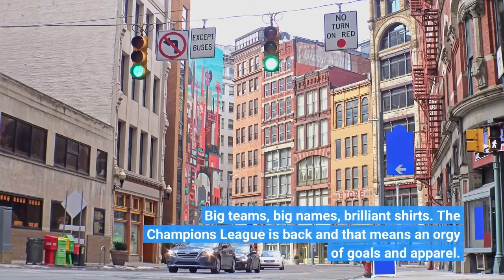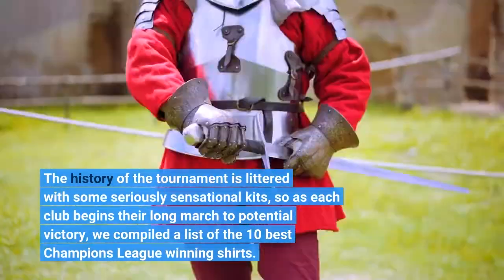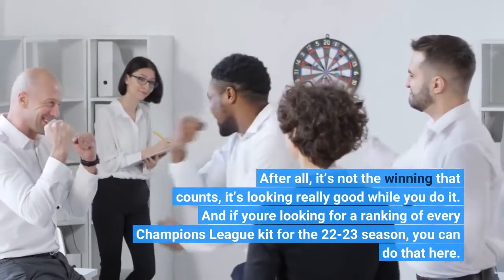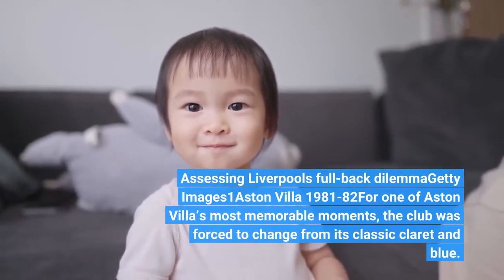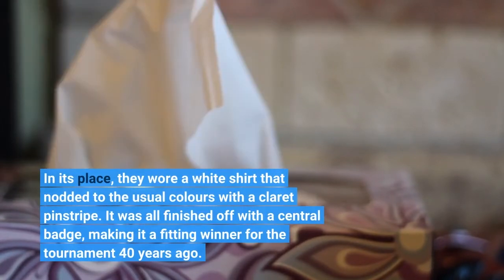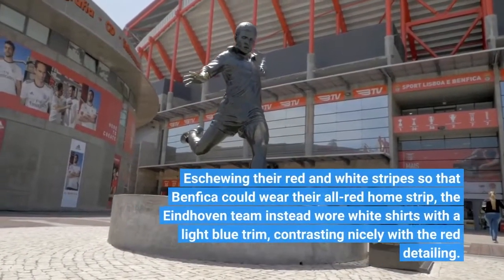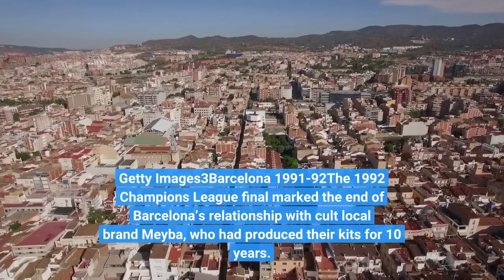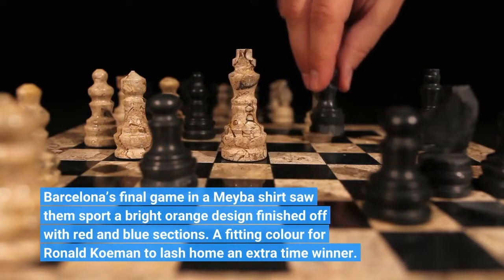The 10 best Champions League winning kits Goal com US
Big teams, big names, brilliant shirts. The Champions League is back and that means an orgy of goals and apparel. The history of the tournament is littered with some seriously sensational kits, so as each club begins their long march to potential victory, we compiled a list of the 10 best Champions League winning shirts. After all, it’s not the winning that counts, it’s looking really good while you do it. And if you're looking for a ranking of every Champions League kit for the 22-23 season, you can do that here. Editors' PicksChampions League Power Rankings: Who are you backing? ?Pep Guardiola and the search for the Holy GrailAllez Les Bleus! The positional battles for France's World Cup XlHave your say on GOAL to enter our prize draw! Assessing Liverpool's full-back dilemmaGetty Images1Aston Villa 1981-82For one of Aston Villa’s most memorable moments, the club was forced to change from its classic claret and blue. In its place, they wore a white shirt that nodded to the usual colours with a claret pinstripe. It was all finished off with a central badge, making it a fitting winner for the tournament 40 years ago. Getty Images2PSV Eindhoven 1987-88PSV also departed from their traditional colours for their first, and so far only, Champions League triumph. Eschewing their red and white stripes so that Benfica could wear their all-red home strip, the Eindhoven team instead wore white shirts with a light blue trim, contrasting nicely with the red detailing. Getty Images3Barcelona 1991-92The 1992 Champions League final marked the end of Barcelona’s relationship with cult local brand Meyba, who had produced their kits for 10 years. Barcelona’s final game in a Meyba shirt saw them sport a bright orange design finished off with red and blue sections. A fitting colour for Ronald Koeman to lash home an extra time winner. Getty Images4Marseille 1992-93Marseille’s early ‘90s kits have long been an object of desire for collectors, and their Champions League winner was one of the best. The white shirt was finished with adidas’ three stripes in light blue, wrapping round and appearing on the right shoulder and left shorts. Panasonic’s sponsor logo and the Marseille crest also arrived in the same light blue tone. Getty Images5Ajax 1994-95One of the all-time great young teams – van der Sar was 25, Davids was 22 and Seedorf just 19 – won the Champions League in one of the all-time great kits. The final was won by an 18-year-old Patrick Kluivert, while Ajax replaced their red and white with a navy blue shirt covered in an intricate red pattern. The whole thing was finished with a tasteful red collar. Getty Images6Juventus 1995-96Ajax reached the final again the next season – this time back in red and white – but were defeated by Juventus. The Italians also won the kit battle, wearing a blue and yellow kit in place of black and white stripes. While the colour combination was a winner, the badge placement (inside the V-neck, somehow) never really caught on.